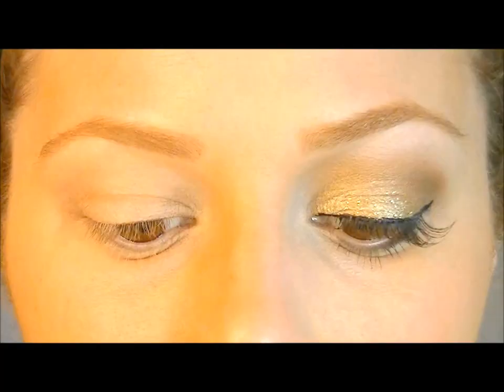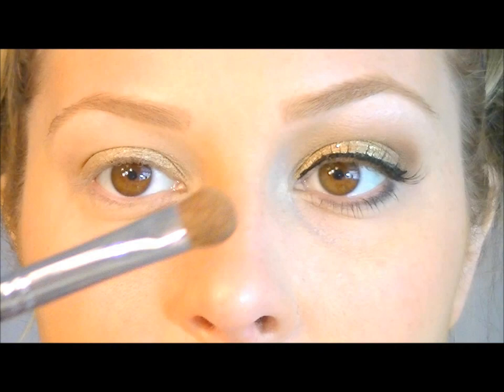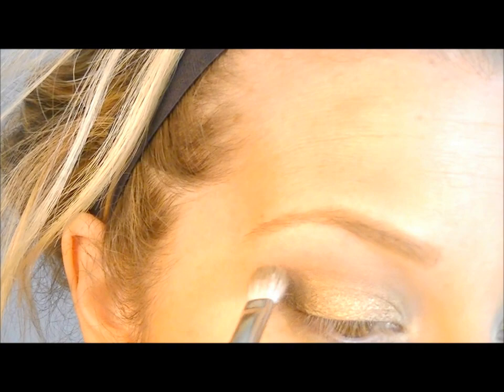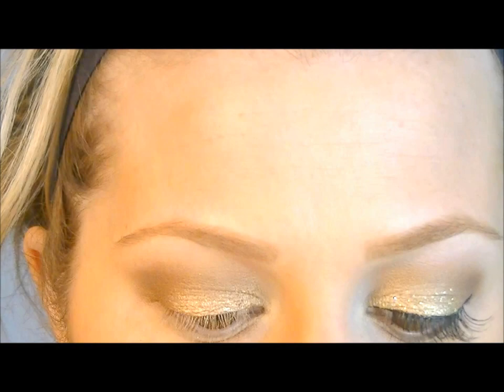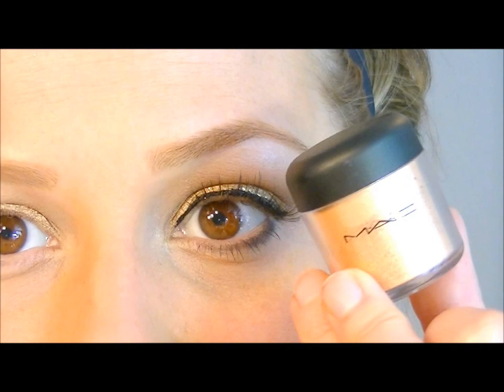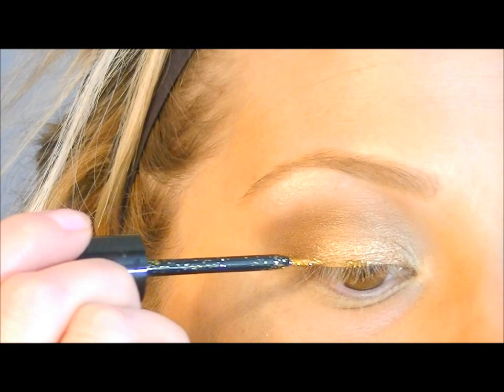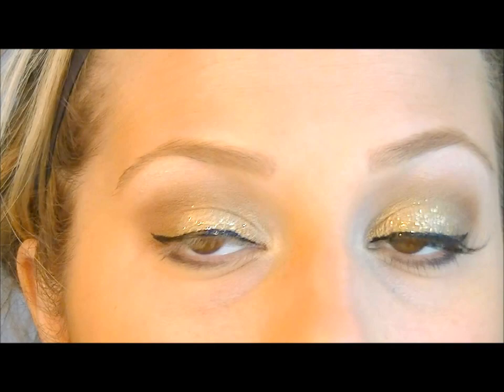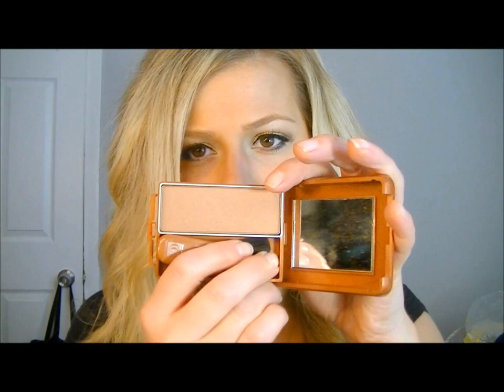RHONJ Melissa Gorga inspired makeup w/Naked Palette!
Hope you guys enjoyed this! I do not claim to look like Melissa, just loved her makeup and look!

FYI- all items mentioned were either gifted or purchased by me